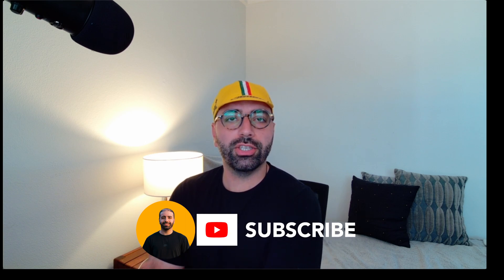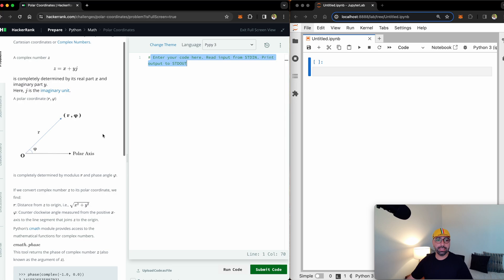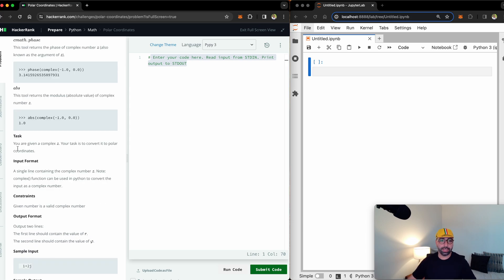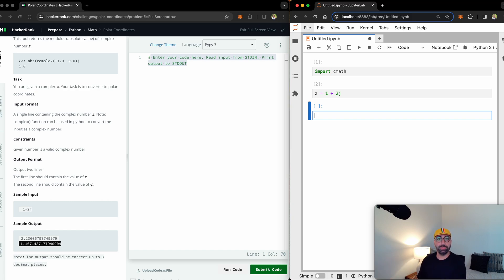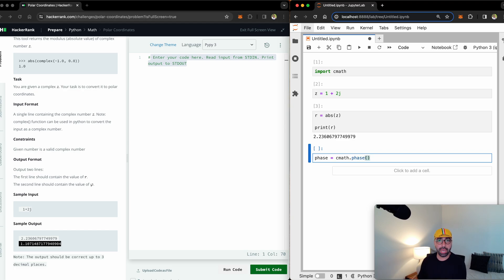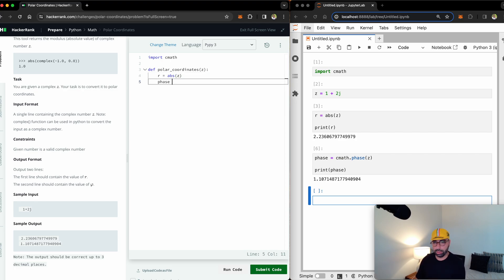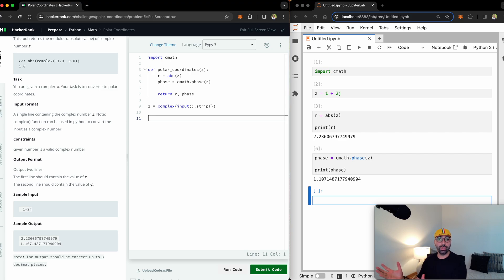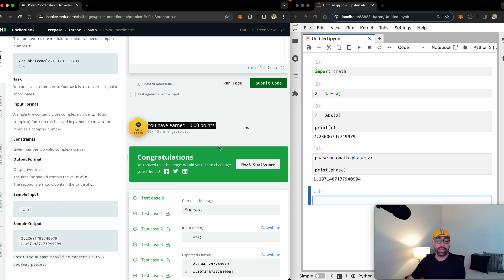35. Polar Coordinates: Hackerrank | Python Solution Explained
🧮 Struggling with polar coordinates in Python? You're not alone! Complex numbers might sound intimidating, but I promise they're much simpler than you think. In this tutorial, I'll walk you through converting complex numbers to polar form using Python's cmath library - step by step, no confusion!

WHAT YOU'LL LEARN:
✅ Understanding polar vs rectangular coordinates clearly
✅ Mastering Python's cmath library for complex operations
✅ Calculating magnitude (r) and phase angle components
✅ Converting complex input to proper polar form
✅ Formatting output correctly for HackerRank submission
✅ Real problem-solving techniques you can apply anywhere

⏱️ CHAPTERS:
0:00 - Introduction
0:24 - Problem Overview & Setup
1:25 - Importing Cmath Library
2:27 - Creating Polar Function
3:17 - Testing & Submission
3:54 - Conclusion & Wrap Up

Make sure to try this problem yourself after watching - hands-on practice is the best way to solidify your understanding!

🎯 More HackerRank Python challenges for practice
🔥 Complex numbers in mathematics - Khan Academy

Got questions about complex numbers or the cmath library? Drop them in the comments - I love helping fellow learners grow! 💬

Your coding journey matters, and every problem you solve makes you stronger! 💪